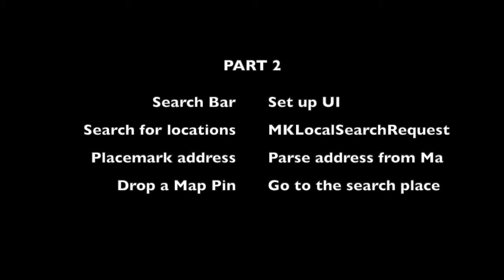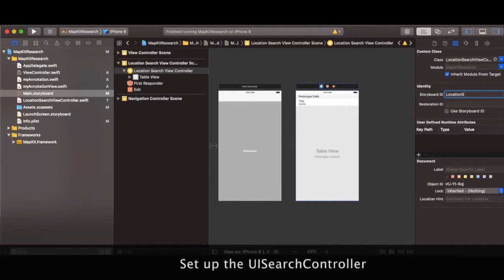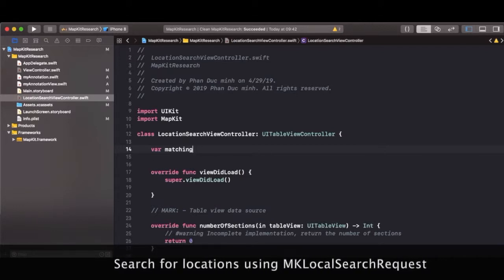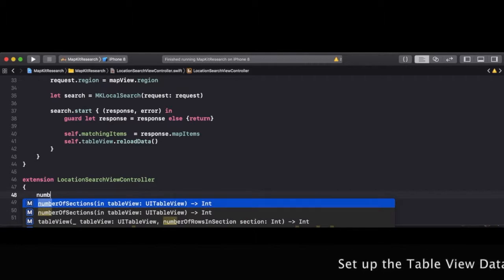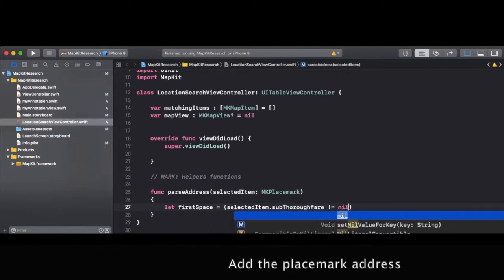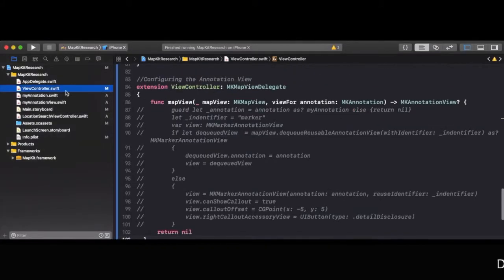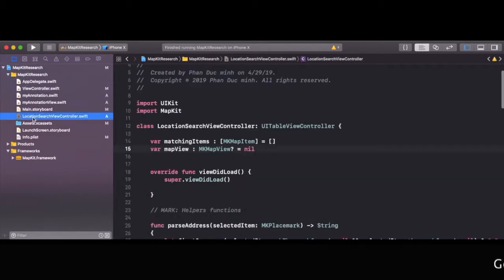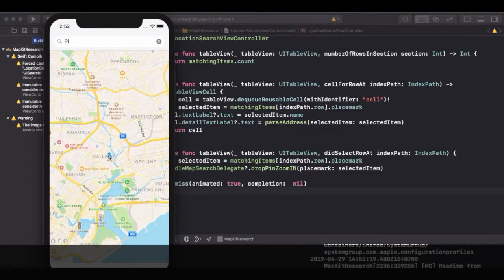MapKit iOS - Map search - Part 2 - Swift 5 & Xcode 10 - Tutorial 2019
This is part 2 of a 3 part series on MapKit. This tutorial is in Xcode 10  and Swift 5.

This video will show you how to make search request like google map, uber, lyft, here map ...

In 20 minutes to handle all about annotation of Map View in iOS

Requirements: Xcode and Swift basic knowledge

In part 2 will show you:
- Search Bar: how to make search bar and search view.
- Search for location.
- Placemark address
- Drop pin of place mark.